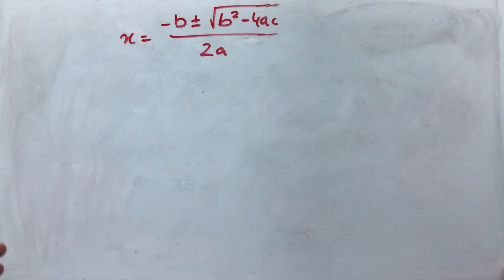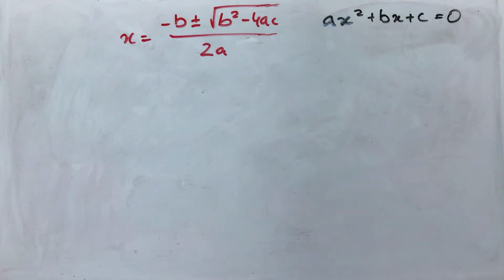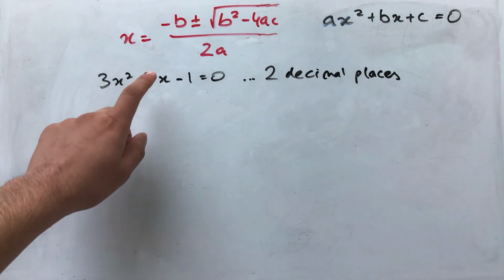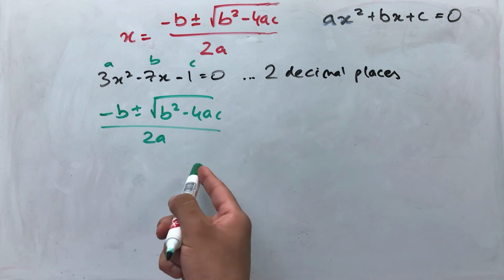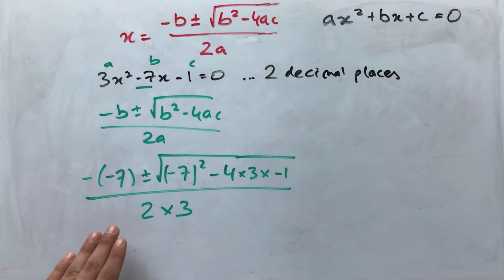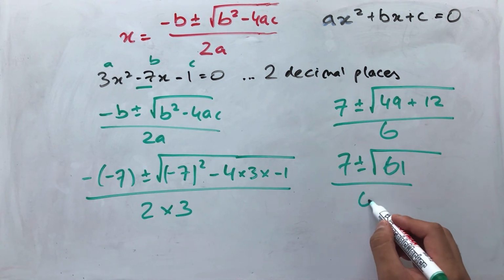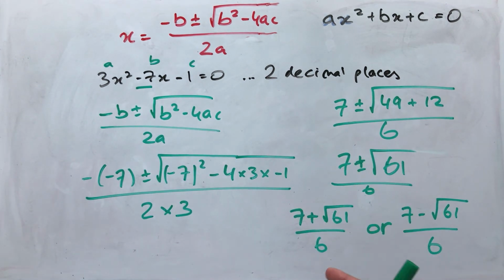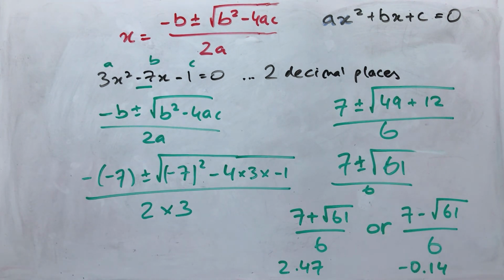How to use the Quadratic Formula - EASY METHOD! | SciPi Academy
This is a basic intro as to what the quadratic formula is and how to use it efficiently, as well as WHEN to use it as a lot of students don't know that.

Also hit the bell to get notifications when new videos release, and if you're taking the SAT you REALLY should do that since I have new SAT videos in the works and they should be out soon 🤞🏽